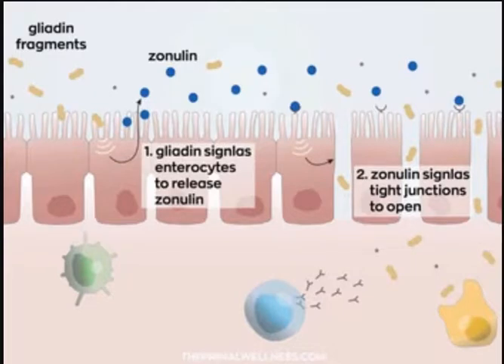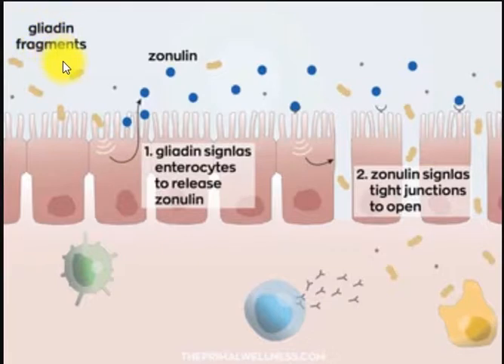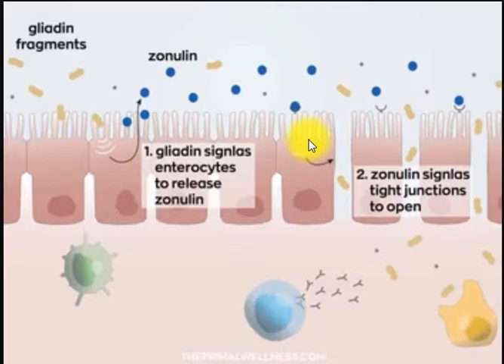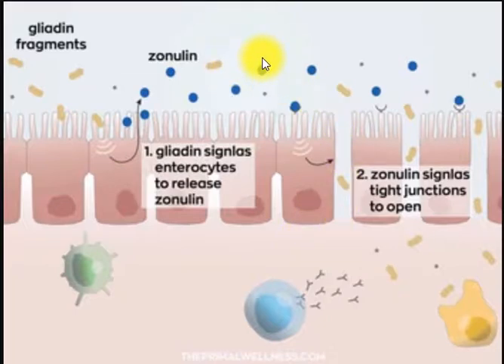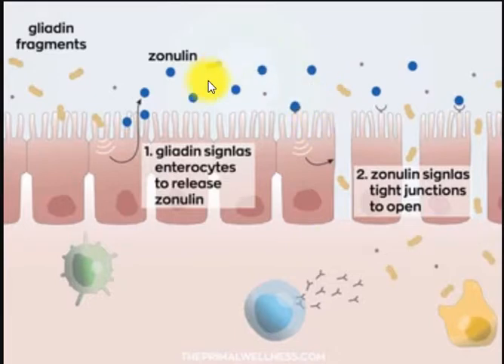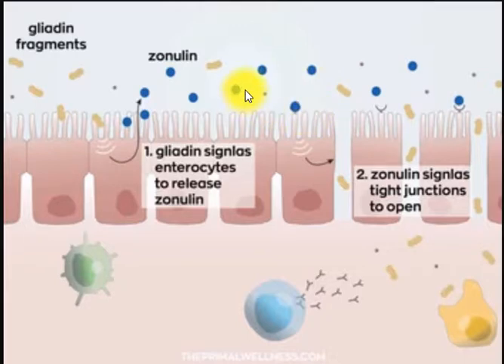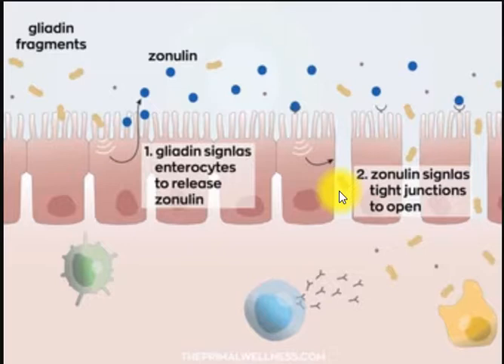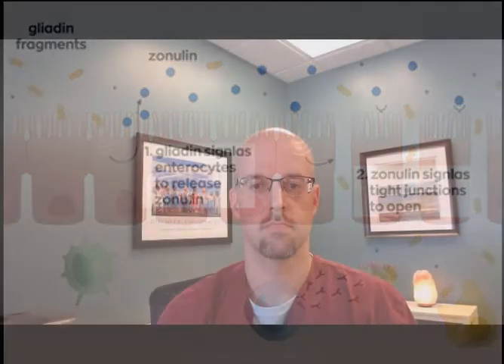Gluten's dirty little secret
A lot of people are on the "gluten-free" train, and for good reason.  While it's true that not everyone is suddenly allergic to gluten, over exposure can have serious consequences.  Learn why.